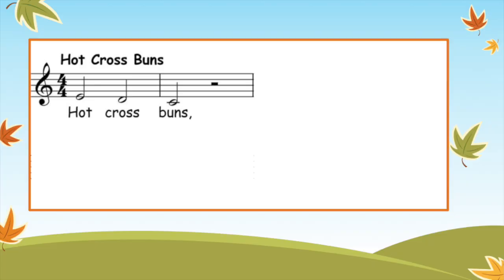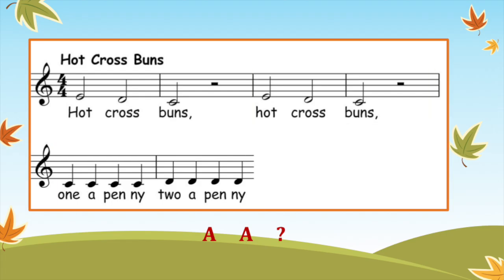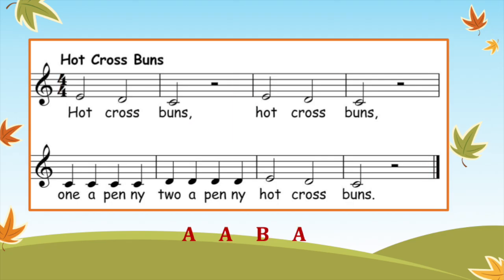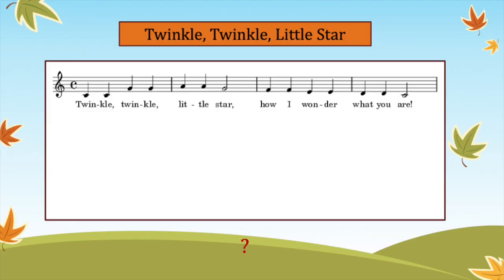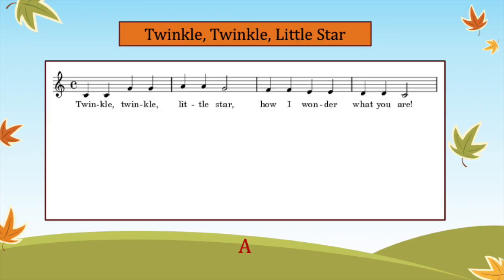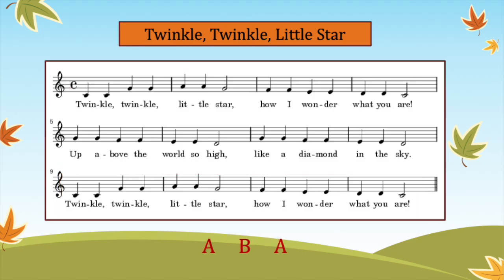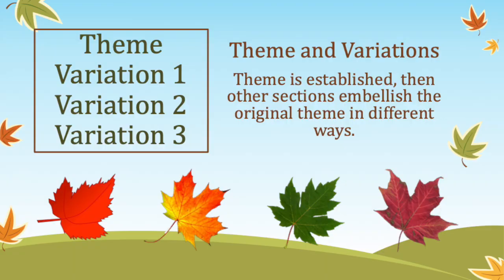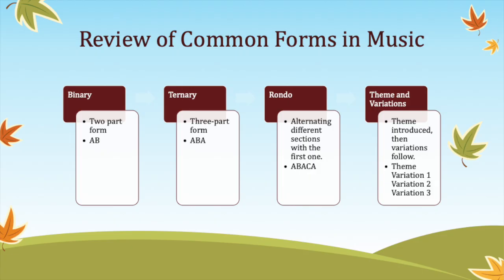Form in Music, Lesson 6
This video is about Form in Music.  This video is lesson 6 in a series.  For more instructional videos go to fralickmusicacademy.com.